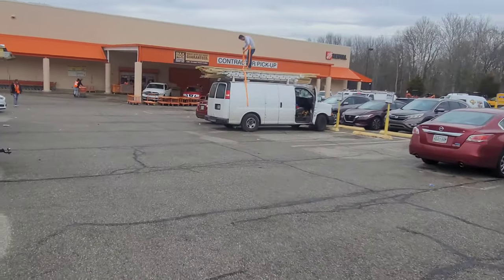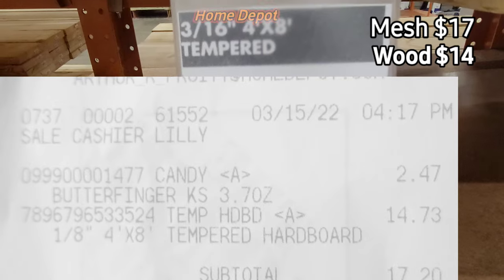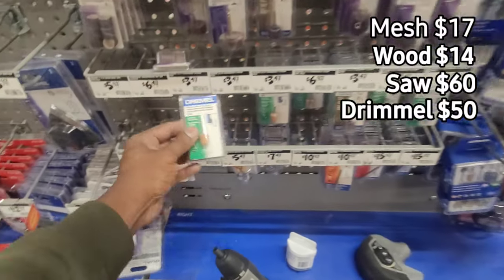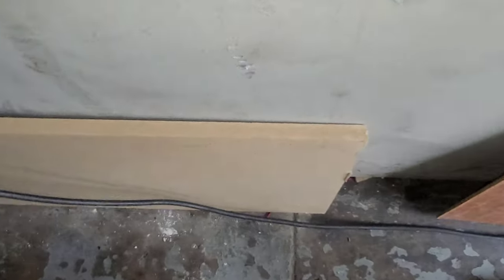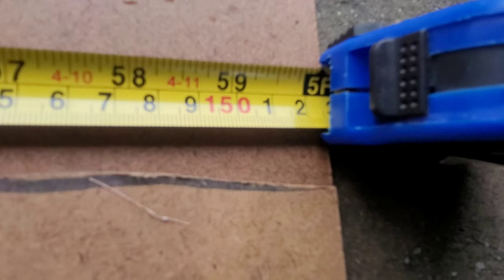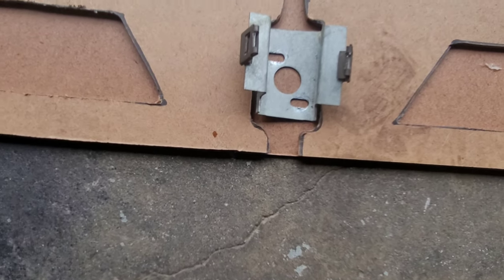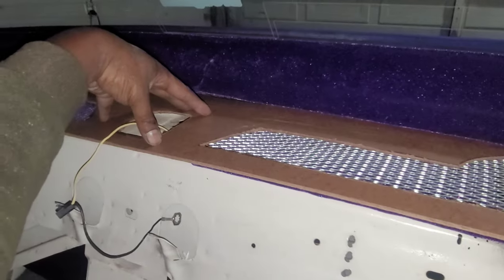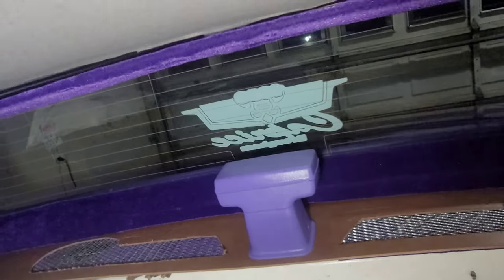How To Build A BOX Chevy Rear Deck ....